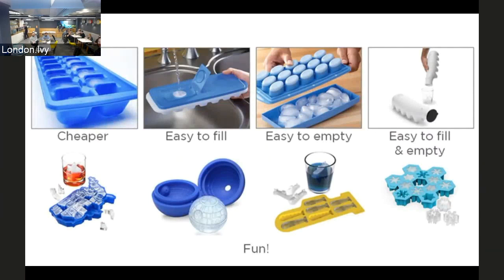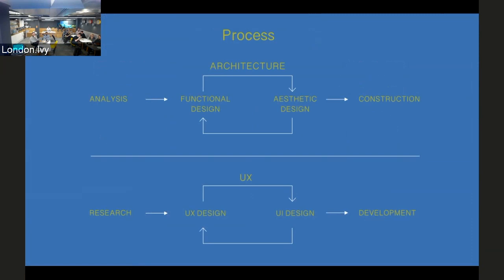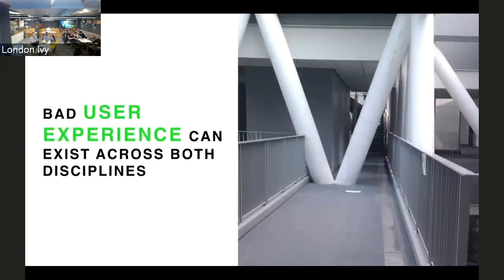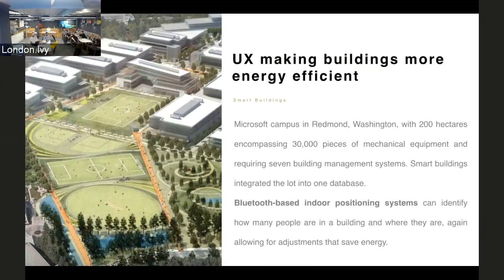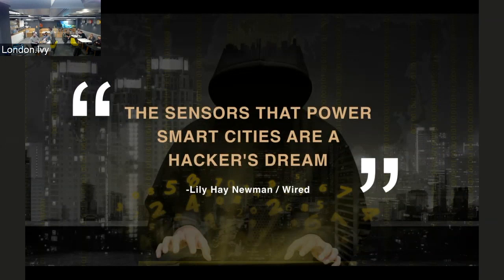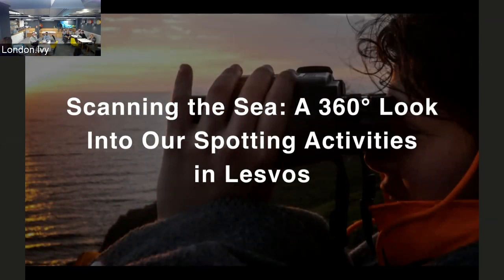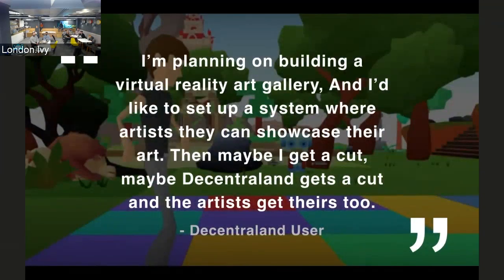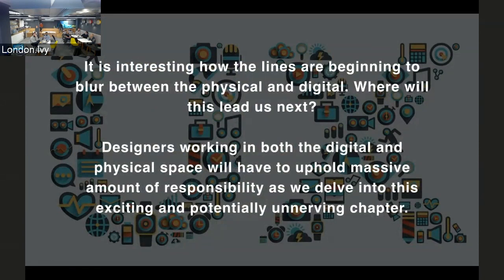UX's relationship with the physical world - Smart Talk